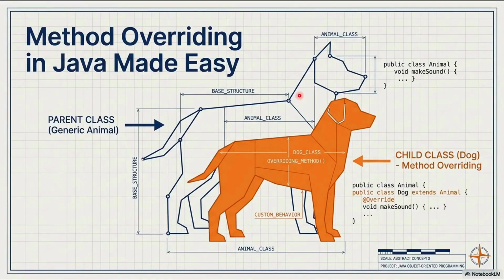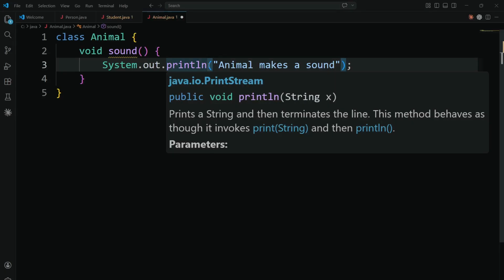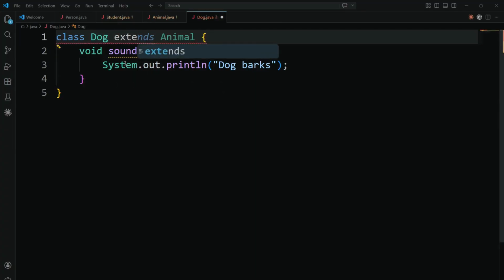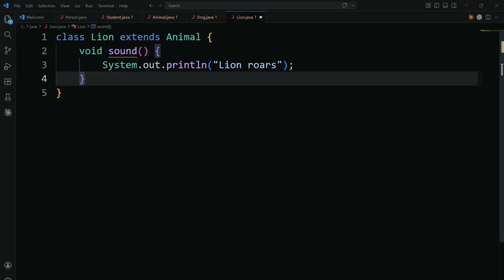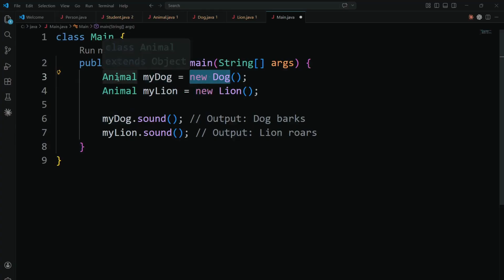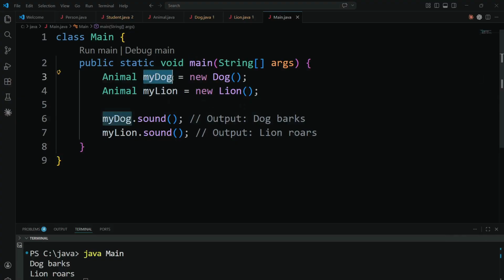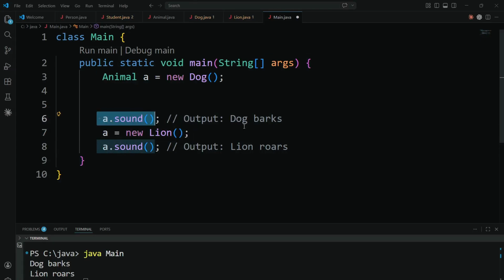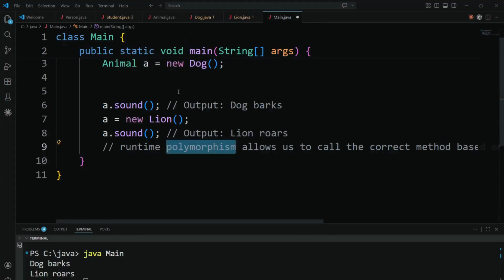Animal a = new Dog() in Java Explained | Polymorphism Made Easy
In this video, you will clearly understand one of the most important concepts in Java OOP:

Animal a = new Dog()

If you are confused about why we use a parent class reference for a child object, this video will help you understand the concept of polymorphism and upcasting in a simple and beginner-friendly way.

📌 In this video, you will learn:

* What does Animal a = new Dog() mean
* Difference between reference type and object type
* Why we use parent reference instead of child reference
* Method behavior (compile-time vs runtime)
* Why you cannot access child-specific methods
* Real use of polymorphism in Java
* When to use Animal reference vs Dog reference

This video is part of the OOP in Java complete course for beginners.

🚀 Previous Video: Method Overriding in Java
👉 Watch here: (add your video link)

🚀 Next Video: Method Overloading in Java (Coming Soon)